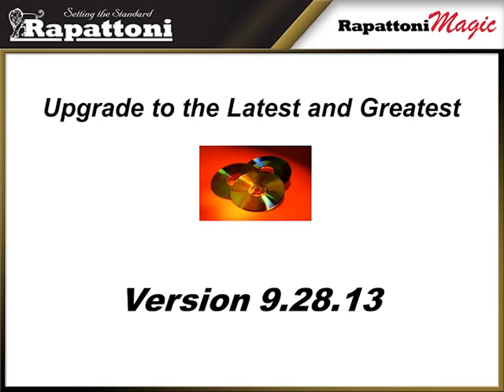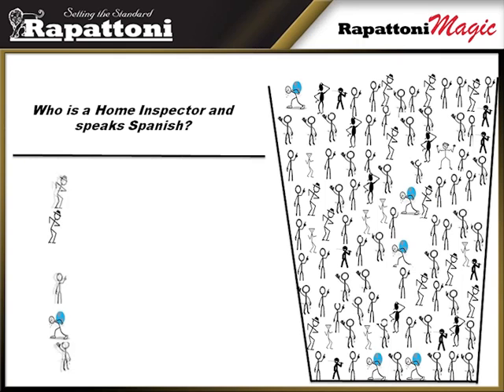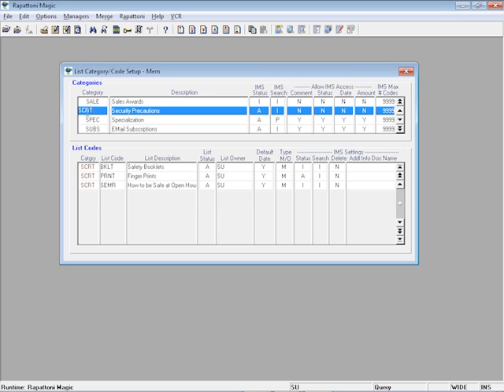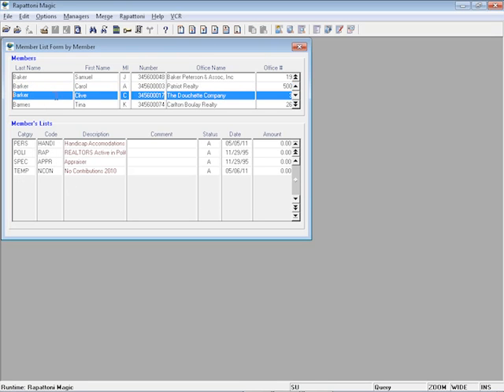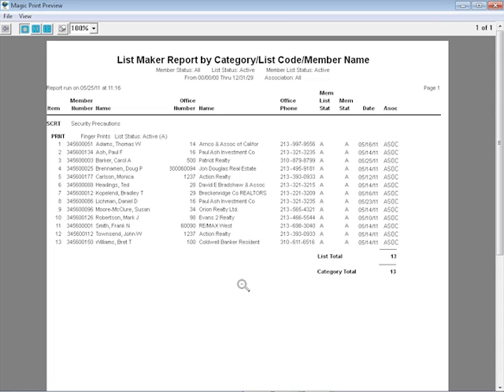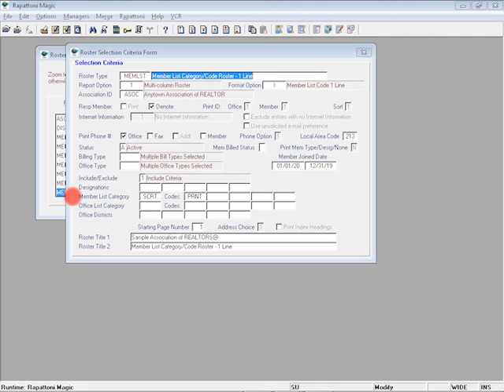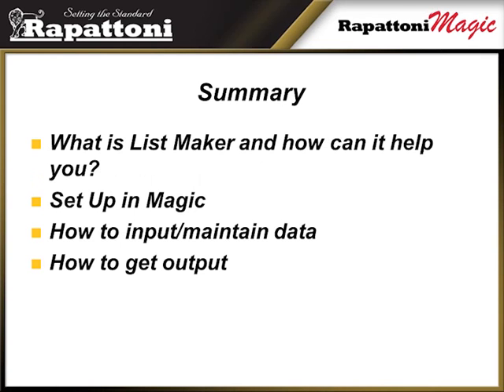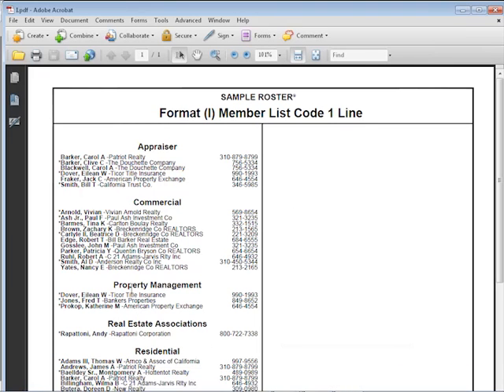Rapattoni Magic: List Maker - Basics